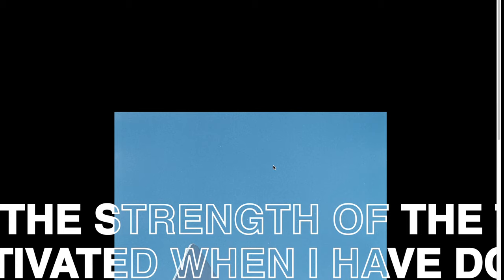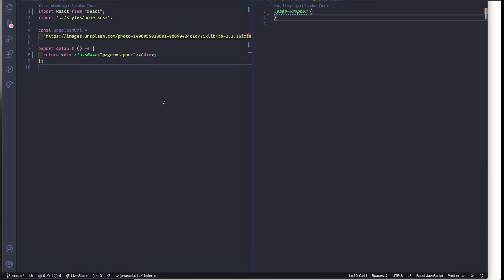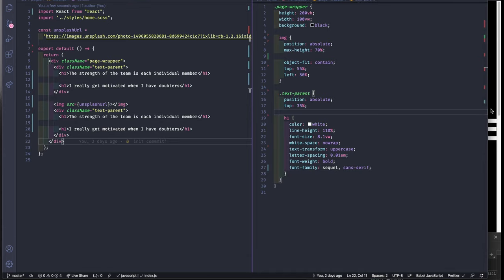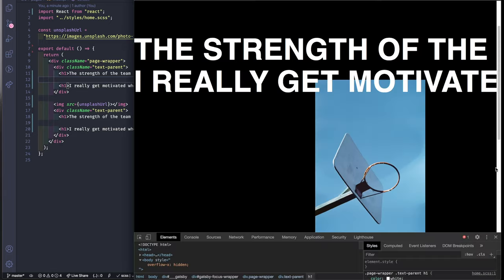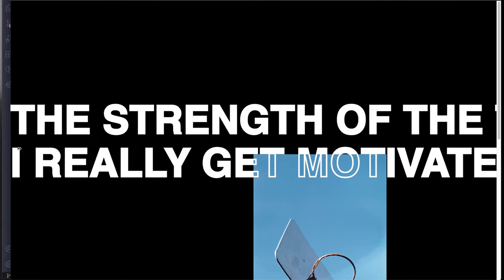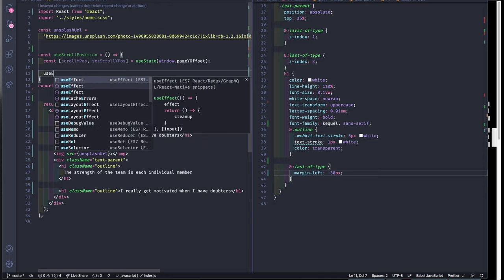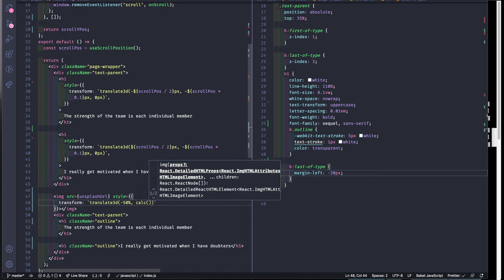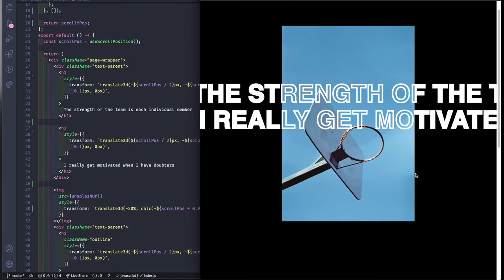How To Create The Scroll Text OUTLINE Effect On The Web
Build an outlined text effect with CSS and React in just a few lines of code

Today we are going to cover how to build modern text outline with scroll effect using simple CSS in a React project.